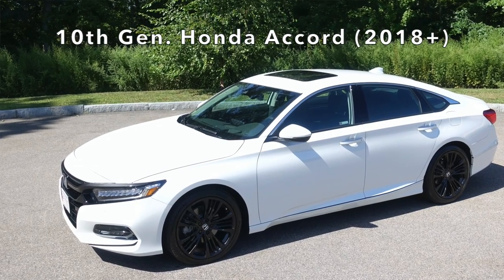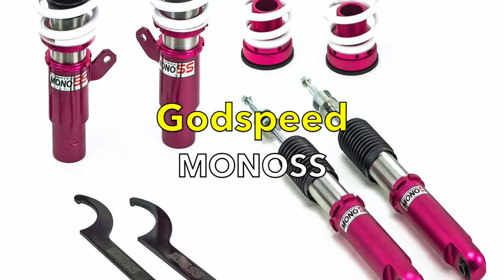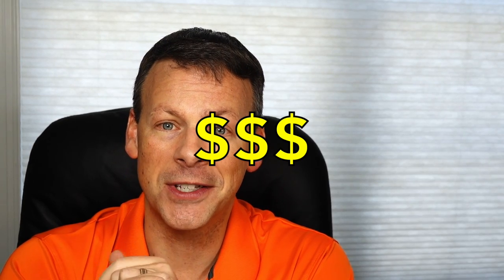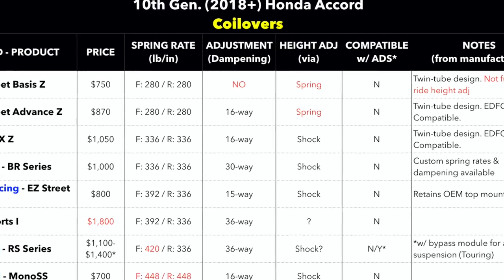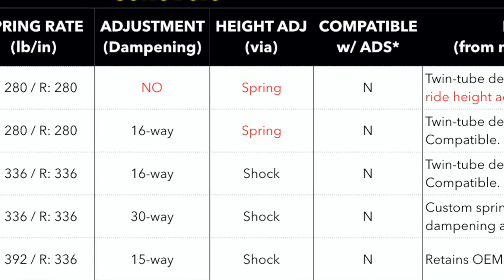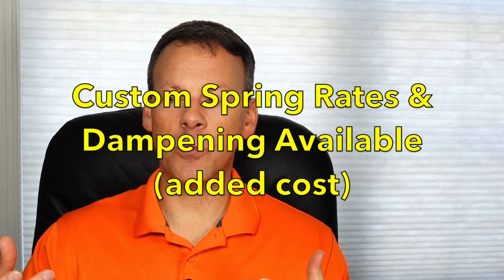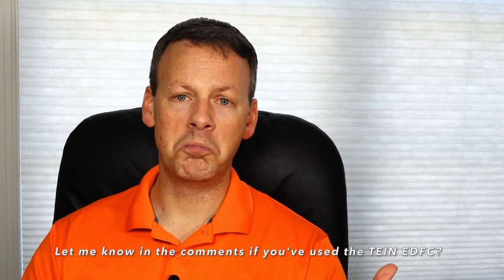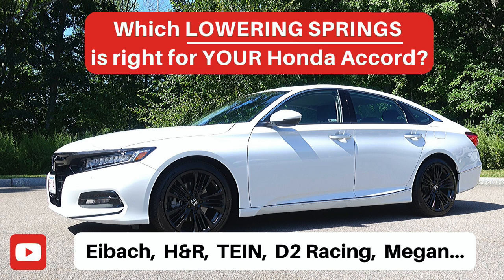10th Gen (2018+) Honda Accord Coilovers Reviewed - Suspension Mods!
Honda Accord mods!  This video will take you through some of the more popular 2018, 2019, 2020, Honda Accord coilovers, including TEIN coilovers, D2 Racing coilovers, Megan Racing, Godspeed, BC Racing, and more.  Find the right coilovers for your Honda Accord mod.  Which 10th Gen Honda Accord coilover suspension is the best - best price, spring rates, dampening, extra features, etc?

BC Racing coilovers
TEIN coilovers
RS*R coilovers
Godspeed coilovers
D2 Racing coilovers
Megan Racing coilovers